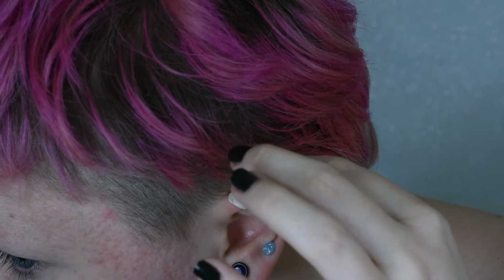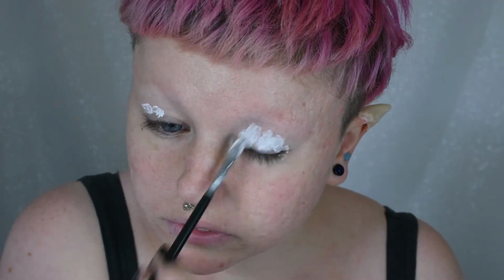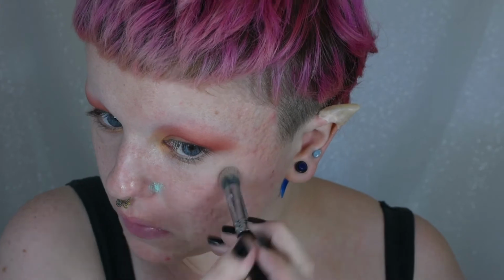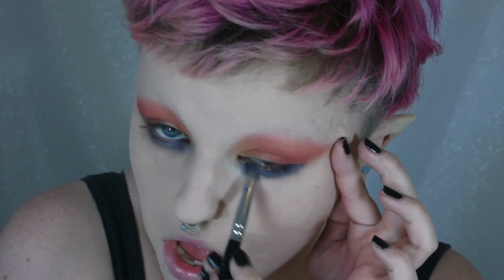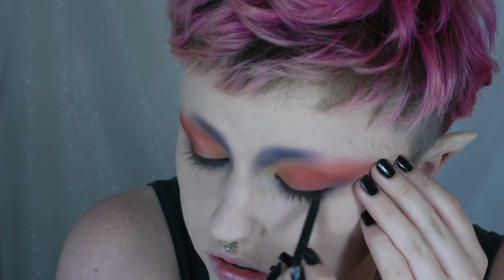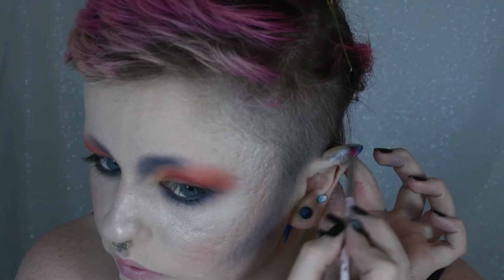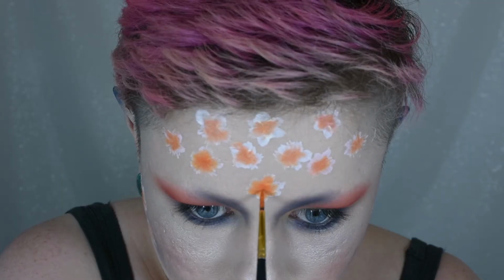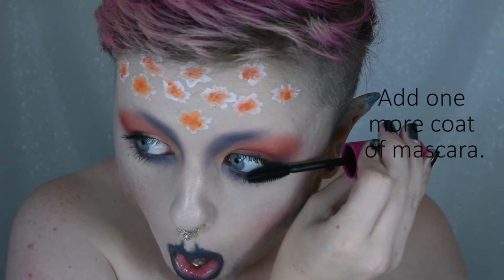NYX Face Awards ANZ 2017 -Dark Floral Elf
My 2017 Australian and New Zealand NYX Face Award Entry. I spent a lot of time on this video and i'm super proud of it! I will also have Another 2 videos to accompany it. One will be how to make some cheap easy elf ears and also a bloopers video!

Use Tempestfx to show me your recreations/work!

Music